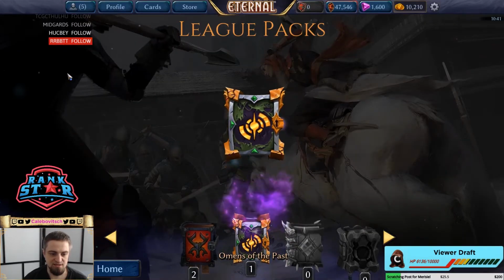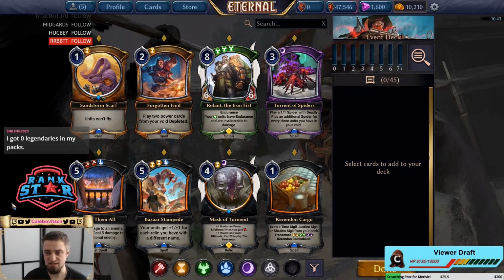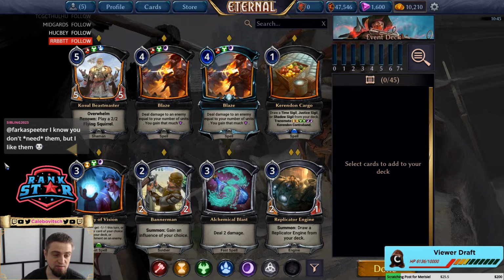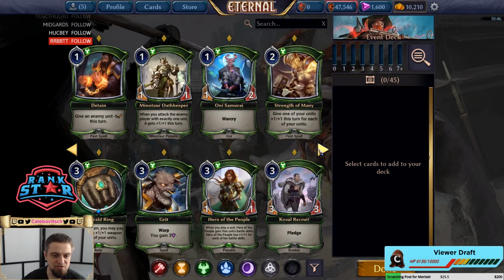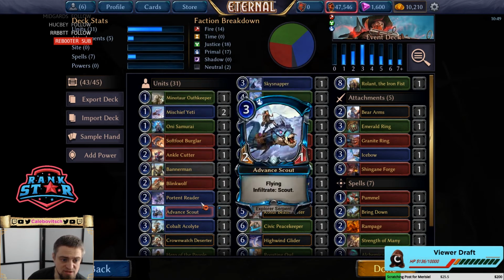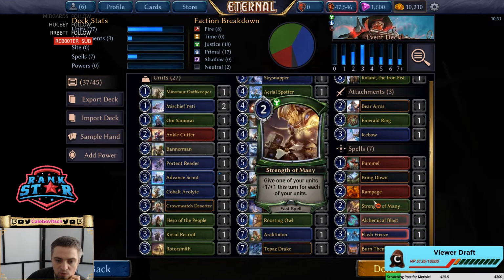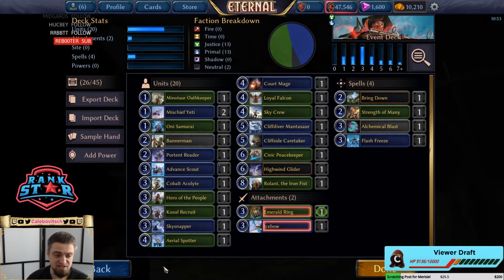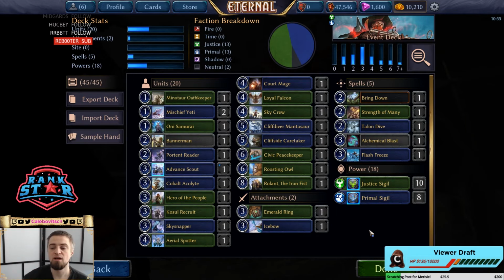Eternal Sealed League - Homecoming - Week 1 Deckbuilding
Follow Calebovitsch on Twitch!

Intro music
Big Horns Intro by Jason Shaw (audionautix.com)